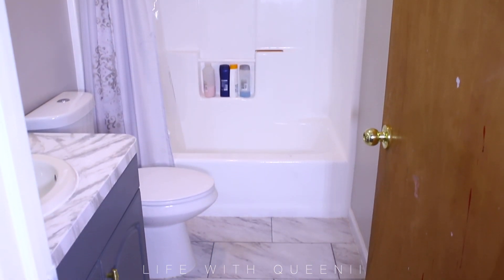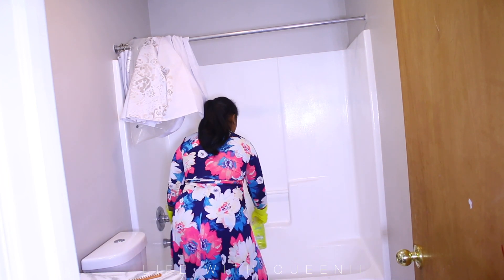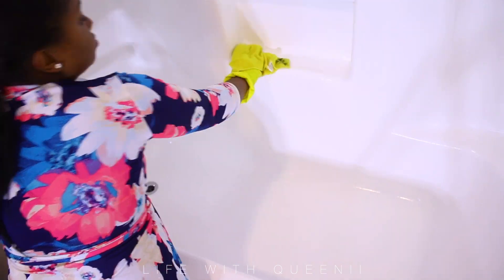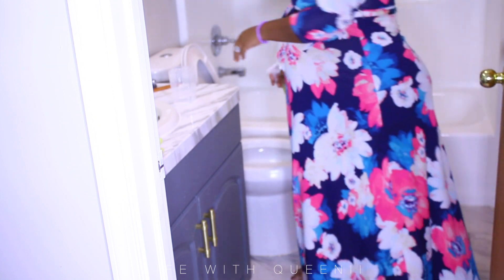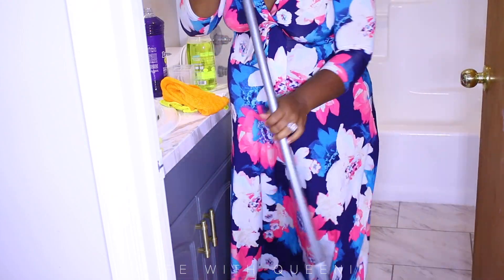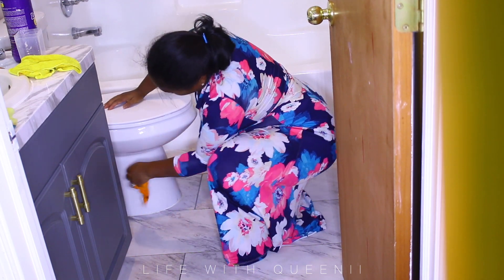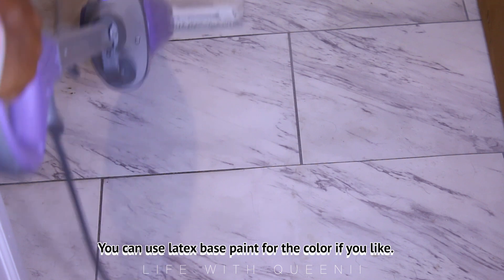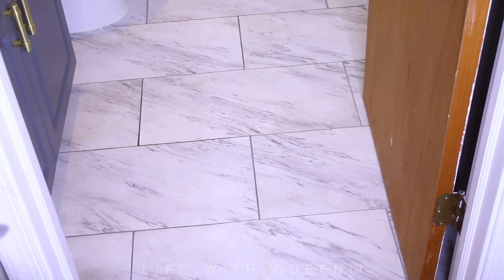KIDS BATHROOM UPDATE! Painted TUB/SHOWER SURROUND - Life With Queenii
THERE IS NO CHIPPING/PEELING OF THE TUB! VERY HAPPY WITH THIS PRODUCT AND THE COUNTERTOPS ARE AMAZING!
I could not find the same seller for the light but I found another seller who has the same light but in "white"